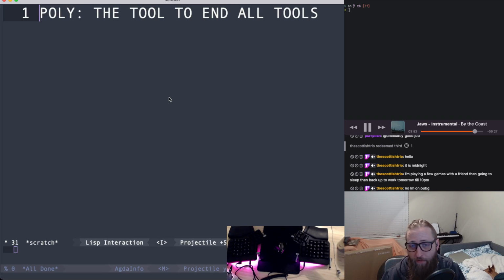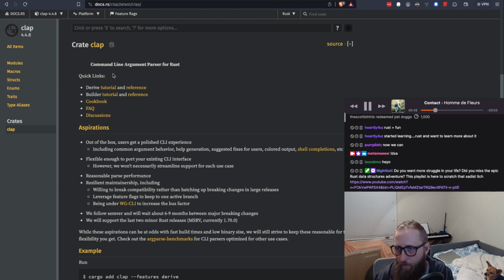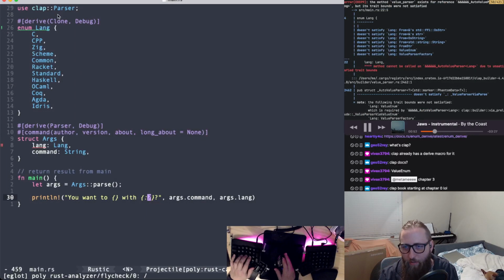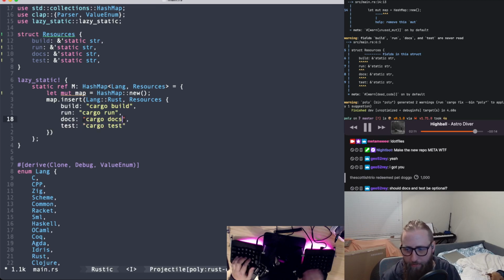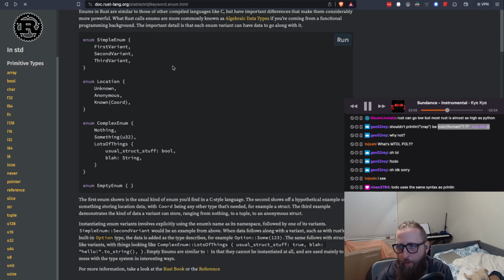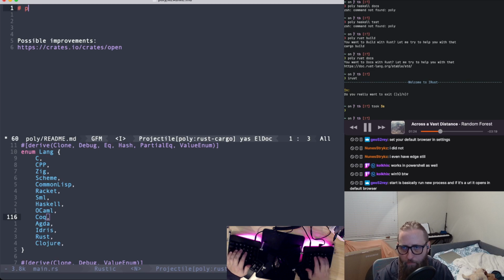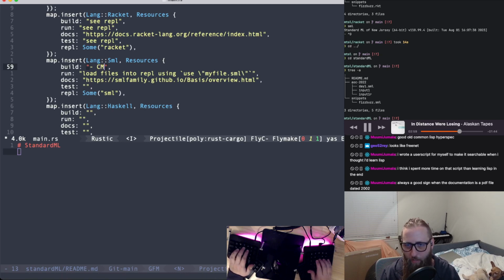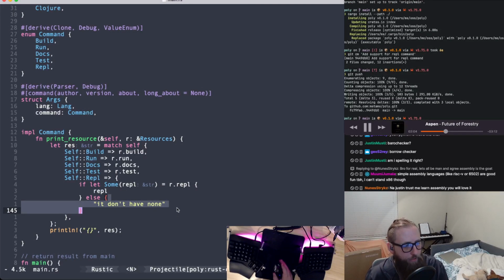Building a Polyglot CLI Tool in Rust for AoC - The Tool to End All Tools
Why have a spreadsheet when you could have a CLI tool?  Plus, maybe we'll make ti better as time goes on. We start and finish a simple CLI tool in Rust using clap. It's fun to get back to some Rust after a month away!

00:00 Starting Soon
03:00 Getting Started
05:38 Explaining the Project
12:07 Building It